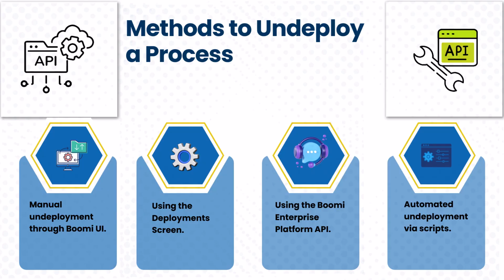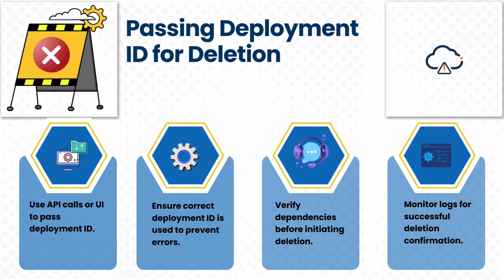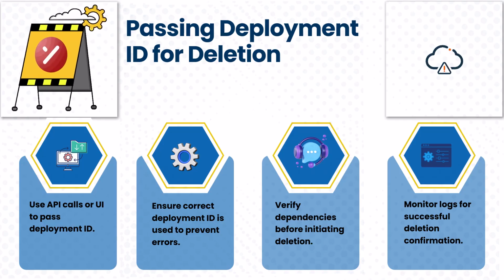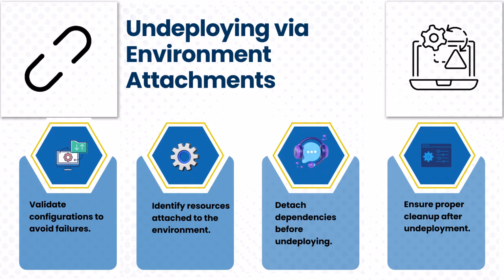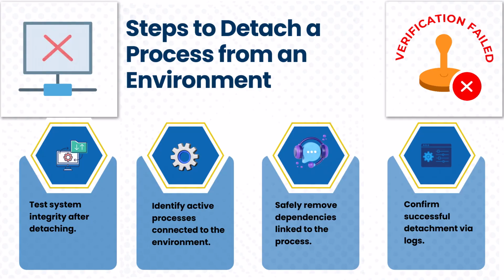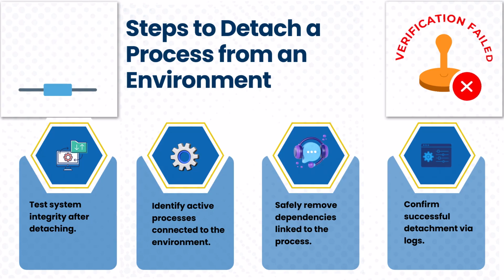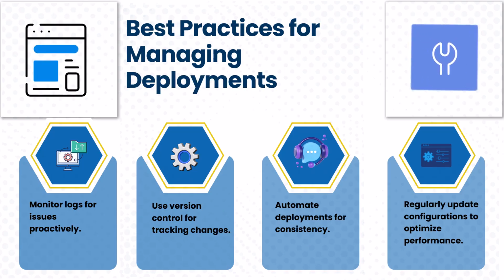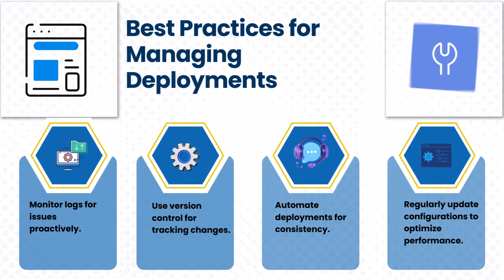How to Undeploy Existing Deployment in Dell Boomi | Dell Boomi Deployment Training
🚀 Ready to master Dell Boomi deployments? Let's dive in! 🎯

1️⃣ Introduction to Dell Boomi Deployments 🤔 - Why deployments matter and how they function.
2️⃣ Why Undeploying a Process is Necessary 🔄 - Avoid outdated processes and ensure efficiency.
3️⃣ Methods to Undeploy a Process 🛠 - Multiple approaches explained!
4️⃣ Using the Deployments Screen 🖥 - A user-friendly way to undeploy.
5️⃣ Steps to Undeploy via Deployments Screen ✅ - Follow this step-by-step guide.
6️⃣ Using the Boomi Enterprise Platform API 🌐 - Automate undeployment effortlessly.
7️⃣ Steps to Undeploy via API 💻 - Query, process, execute like a pro!
8️⃣ Querying Deployment Object for Records 🔍 - Fetch data before undeploying.
9️⃣ Passing Deployment ID for Deletion ✂️ - The key to precise undeployment.
🔟 Using Legacy Deployments 🏛 - Handling older versions the right way!
1️⃣1️⃣ Undeploying via Environment Attachments 🌎 - The role of environment settings.
1️⃣2️⃣ Steps to Detach a Process from an Environment ✨ - Keep it clean and optimized!
1️⃣3️⃣ Rollback vs Undeploy: Key Differences ⚖️ - Know when to roll back or undeploy.
1️⃣4️⃣ Best Practices for Managing Deployments 🏆 - Pro tips for smooth operations.
1️⃣5️⃣ Conclusion and Summary 🎓 - Wrapping up with key takeaways.

💡 Want to sharpen your skills further? cyberbrainer.com  offers incredible IT training courses, including Dell Boomi certification! 🚀 Start learning today and level up your expertise 🔥.